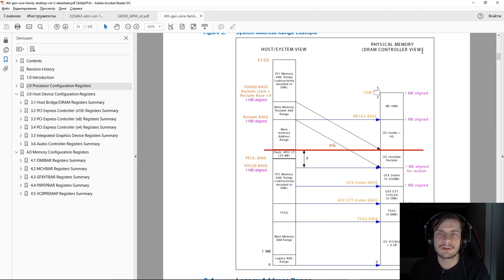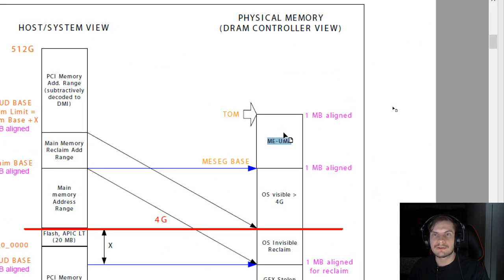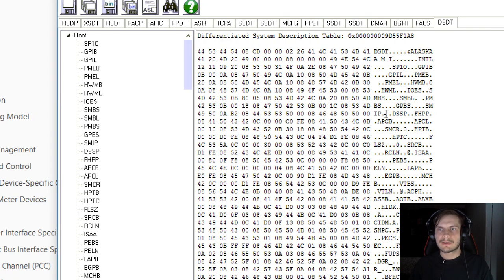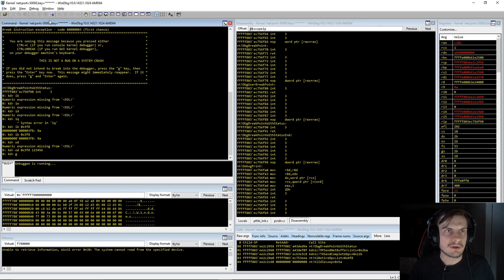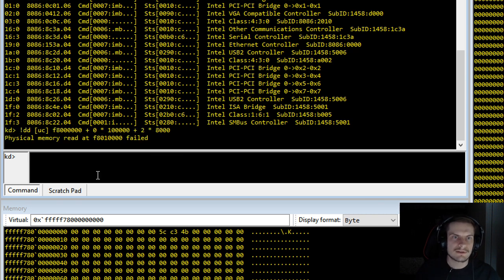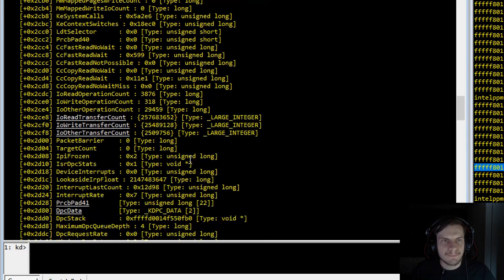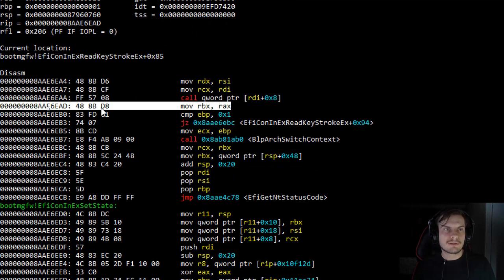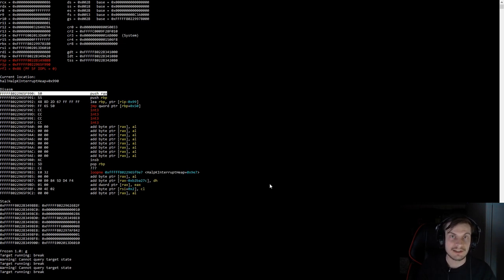Hacking Livestream #31: Windows Kernel Debugging Part IV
Artem "honorary_bot" Shishkin is a fan of Windows RE, debugging and low-level stuff. He's been using WinDbg for kernel debugging for several years now for fun, customizing BSODs, building Windows kernel source tree or boot dependencies graph. Sometimes he might also accidentally discover such things as SMEP bypass on Windows 8 or how to disable PatchGuard in runtime. Being a great fan of Intel and specifically VMX technology he maintains his own bicycle debugger based on a bare metal hypervisor.